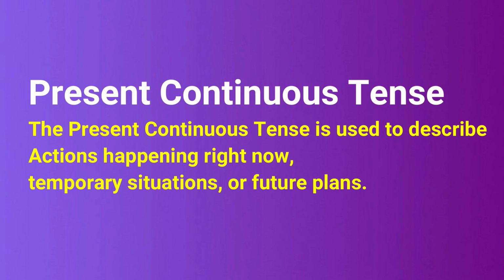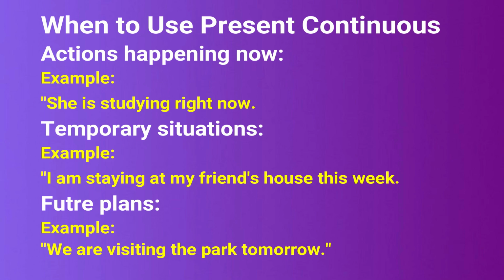Learn English Tenses:Present Continuous Tense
The Present Continuous Tense is used to describe actions happening right now, temporary situations, or future plans.